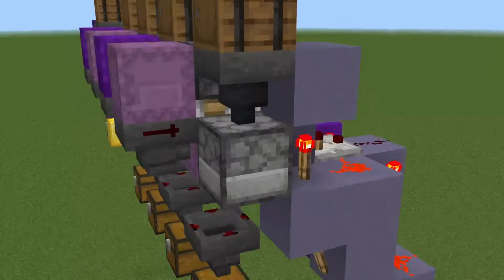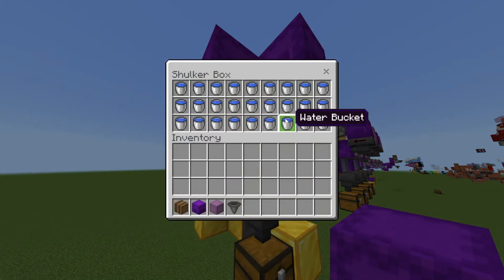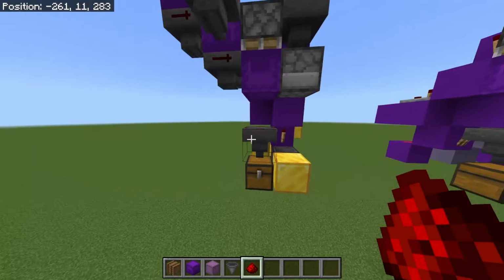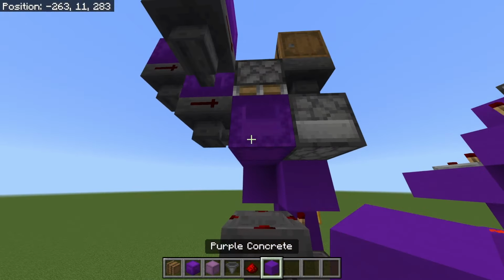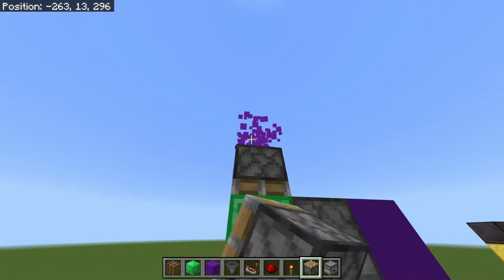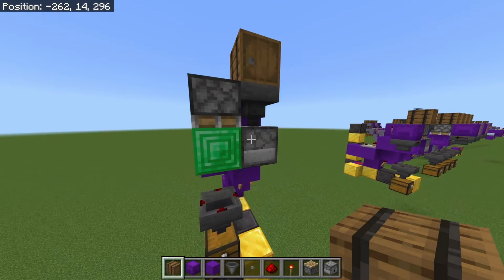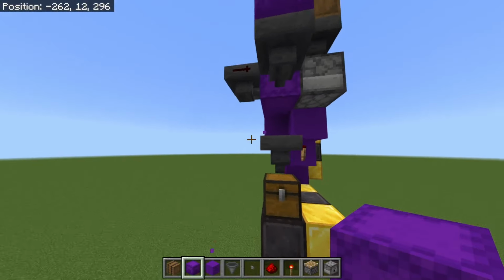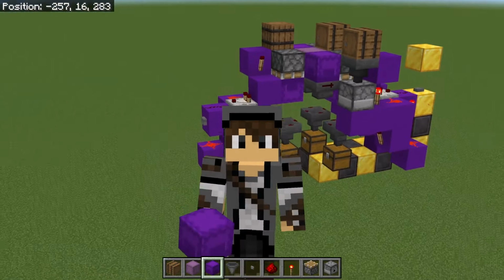EASY Shulker Box Loader | Minecraft Bedrock 1.21+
Simple robust shulkerbox loader design that works reliably all the time. It is a STACKABLE design meaning you can tile these systems next to each other every 2 blocks or even every block if oriented correctly (reference 1:00)

System is 4 x 2 x 5

💬 Got a idea to make this build better or a totally new idea? Suggest it in the comments!

📌 Like my resource packs? Check out Bedrock Tweaks for free resource packs!

⏰ Overview:
0:00 All the things
0:35 Stacking
1:26 Explanation
2:54 Tutorial

✍ Material List:
4 Redstone Torches
3 Redstone Dusts
3 Hoppers
3 Chest/Barrels
1 Comparator
1 Piston
1 Dispenser
1 Button
8+ Building Blocks
Empty Shulker Boxes

👊 Comment -Rocket Science- if you make it this far down!